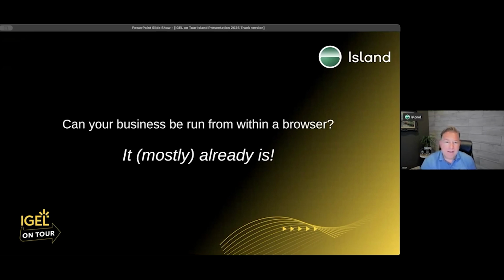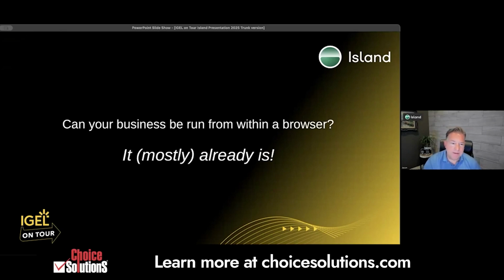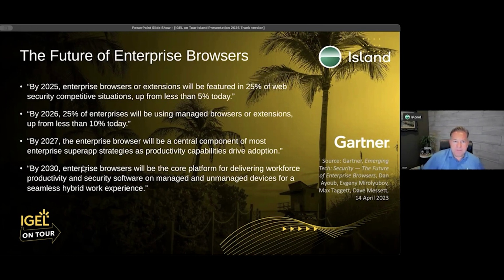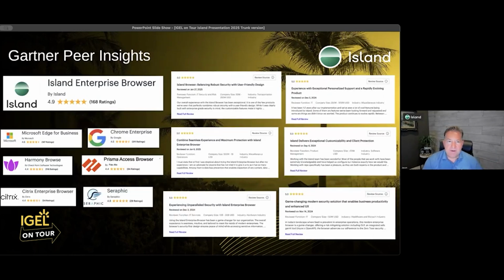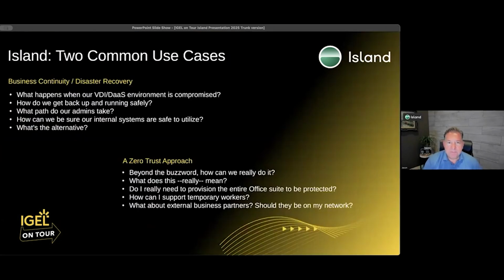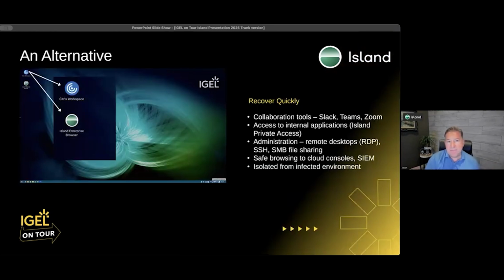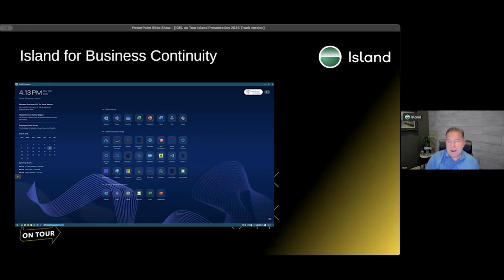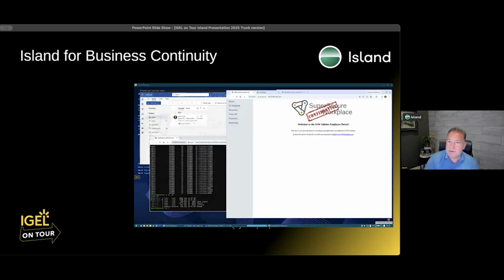Exploring Island Enterprise Browser with IGEL OS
Island Enterprise Browser provides secure, managed browsing with integration to identity providers, private access, and full support for remote work. The platform delivers zero-trust access, optimized performance for apps like Zoom and Teams, and ensures business continuity and data protection. Recognized by Gartner as the future standard for end-user computing, Island offers a seamless, secure workspace for cloud services and sensitive applications. To learn more, visit choicesolutions.com.